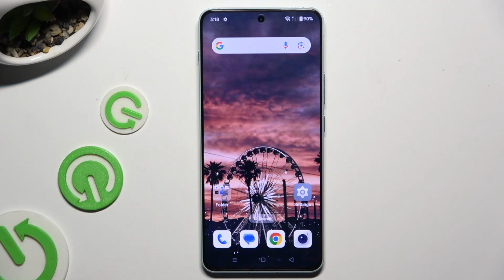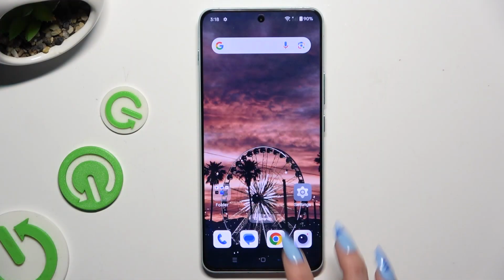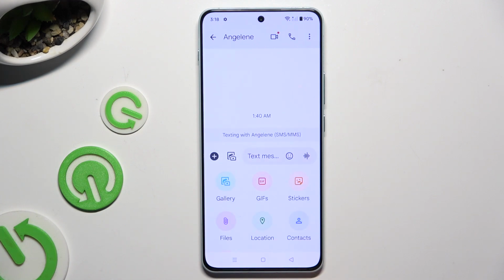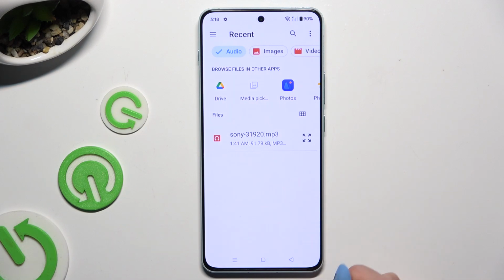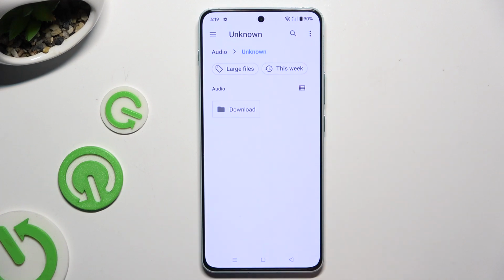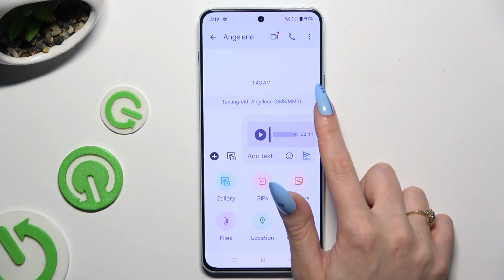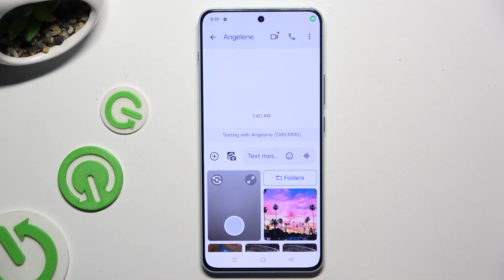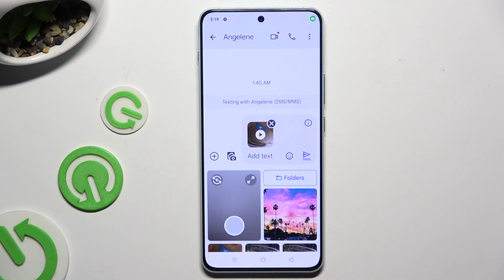How to Add Audio Music or Video Files To A Text Message in OnePlus Nord 4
Adding audio, music, or video files to a text message on your OnePlus Nord 4 allows you to share multimedia content quickly and easily. Whether you want to send a favorite song, a funny video, or an important audio recording, attaching these files can enhance your communication and make your messages more engaging. Visit our YouTube channel if you want to know more about OnePlus Nord 4.

How to Attach Audio, Music, or Video Files to a Text Message on OnePlus Nord 4?
How to Send Audio, Music, or Video Files via Text Message on OnePlus Nord 4?
How to Include Media Files in a Text Message on OnePlus Nord 4?